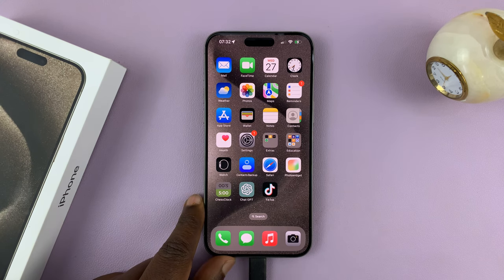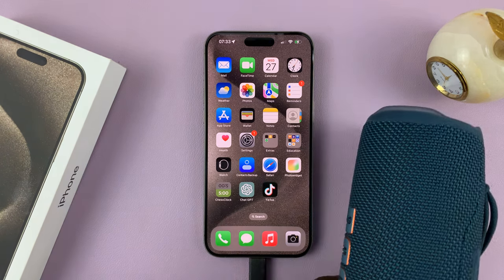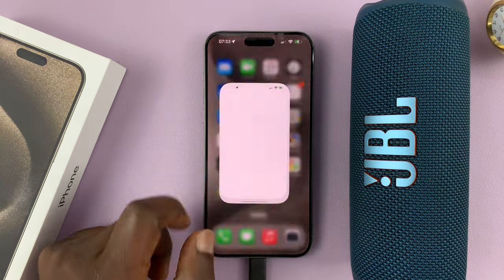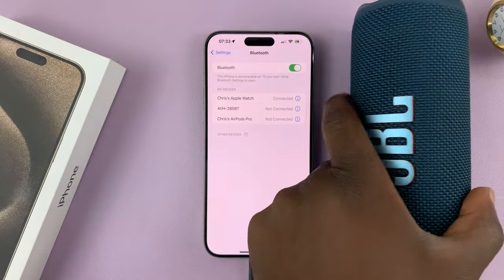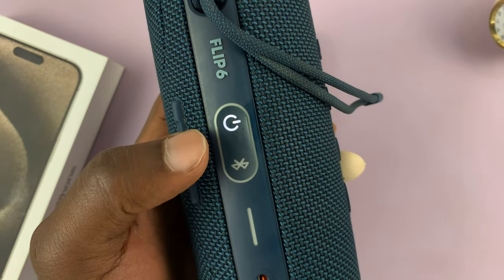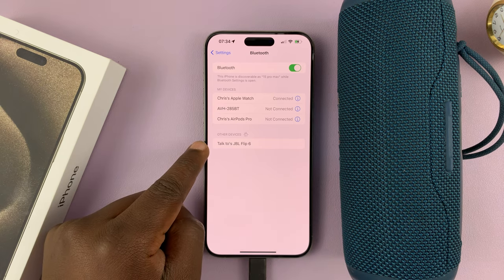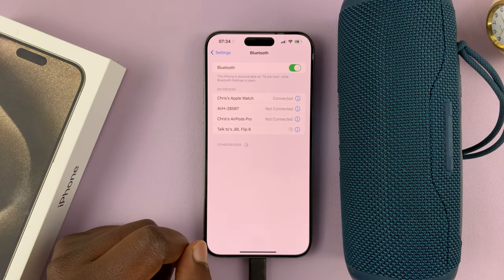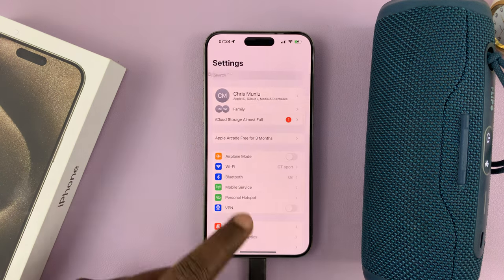How To Connect Bluetooth Devices To iPhone 15 & iPhone 15 Pro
A video guide on how to connect Bluetooth devices to your iPhone 15 and iPhone 15 Pro.

These instructions will apply to the iPhone 15 Pro Max as well. This is what has been used for this demonstration. Whether it's wireless headphones, speakers, or any other Bluetooth-enabled gadget, we've got you covered.

In this comprehensive tutorial, we'll walk you through the entire process, making it easy for both beginners and experienced users.

Connect Bluetooth Devices To iPhone 15 & iPhone 15 Pro:

Step 1: Begin by unlocking your iPhone 15 or iPhone 15 Pro and navigating to Settings.
Look for the Bluetooth option and tap on it. Tap on the toggle button next to "Bluetooth" to turn it on.

Step 2: Before connecting, ensure that the device you want to pair is in pairing mode. This mode allows your iPhone to detect and establish a connection. Different Bluetooth devices have different methods to enter Bluetooth pairing mode.

Step 3: Return to the Bluetooth screen of your iPhone and you'll see a list of available Bluetooth devices. You should see the name of your Bluetooth device appear in the list of available devices. If not, tap on "Scan" once again to scan for nearby devices.

step 4: Next, tap on the name of your Bluetooth device to initiate the pairing process. Follow any on-screen prompts to complete the pairing process.

Step 5: Once the devices are paired, you'll see a confirmation message on your iPhone and the Bluetooth device. Your Bluetooth device may also emit a sound or light indicating a successful connection.

You're now ready to enjoy a wireless experience!

WOTOBEUS USB-C to USB-C Cable 5A PD100W Cord LED Display:

Cell Phone Tripod Adapter